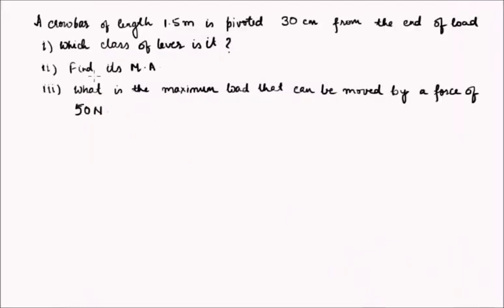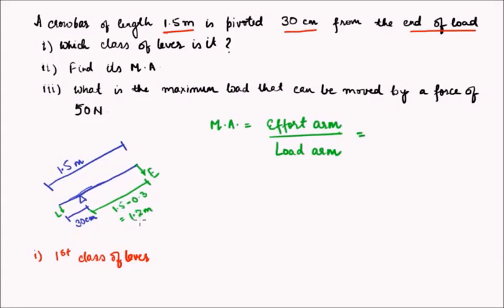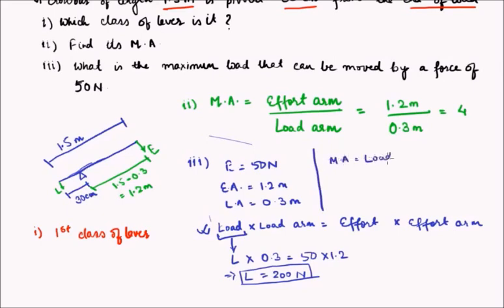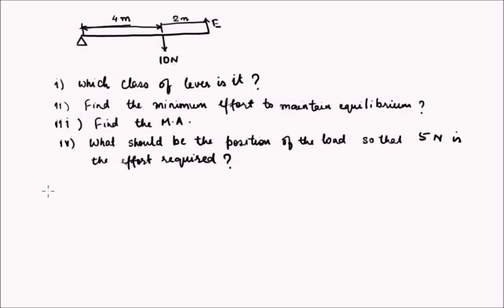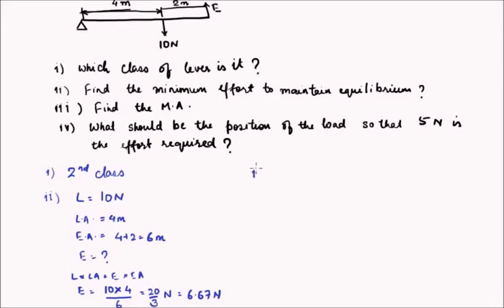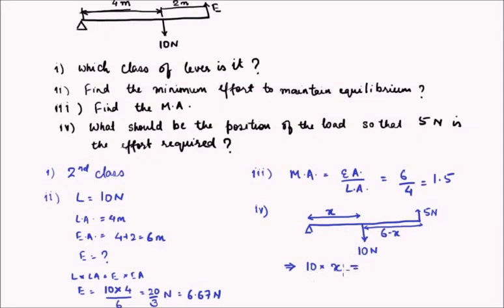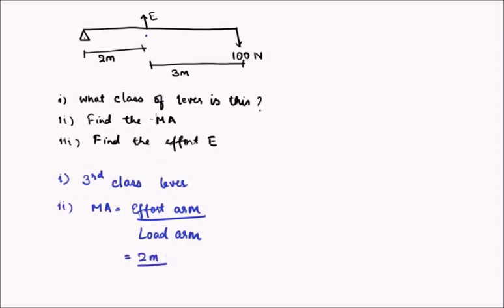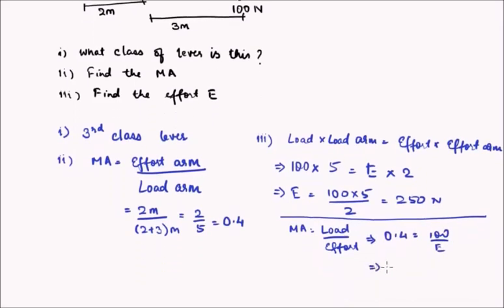Machine | Concept of Lever | Examples | Part 7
Introduction - :
Previous Lecture - Concept of a Lever
Present Lecture - Examples of a Lever

Numerical Problems on - ;
- Class of Lever
- M.A
- Maximum Load
- Equilibrium
- Position of Load